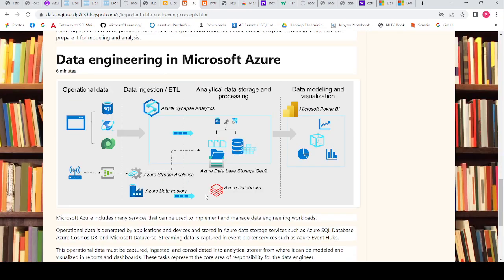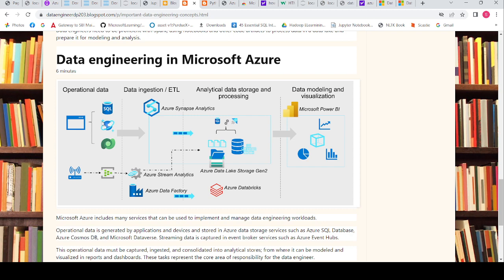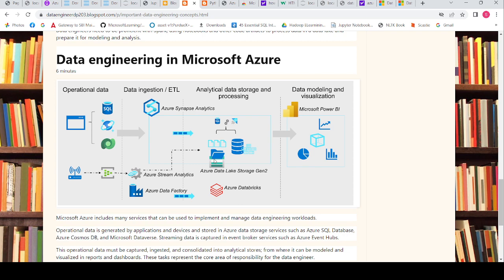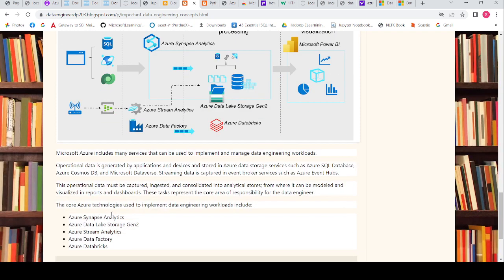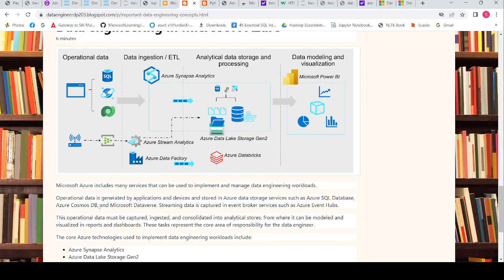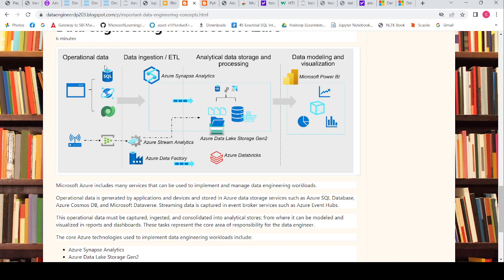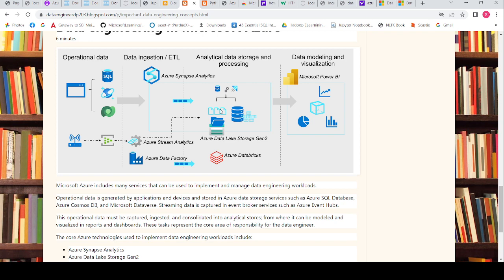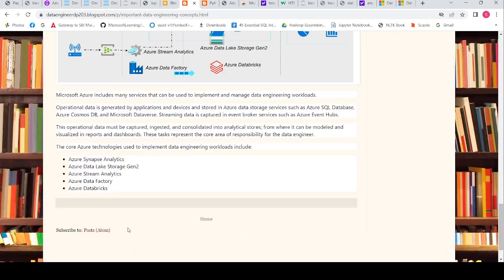Data Engineering in Azure